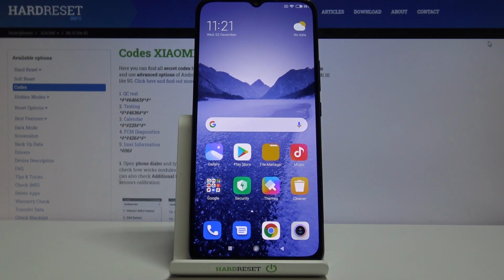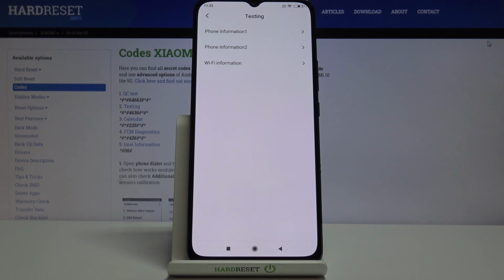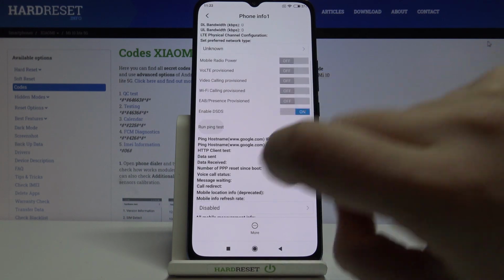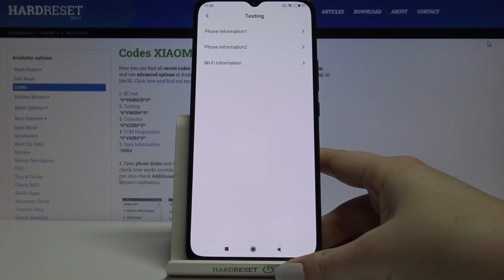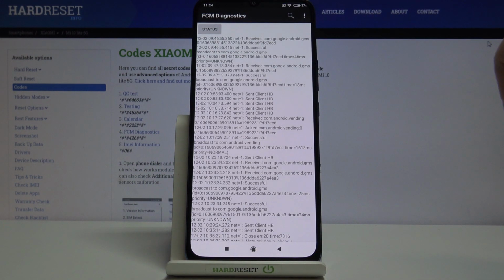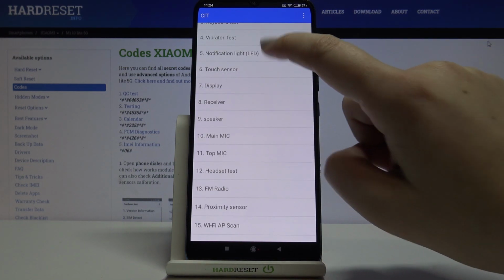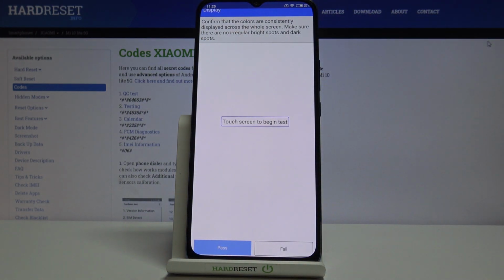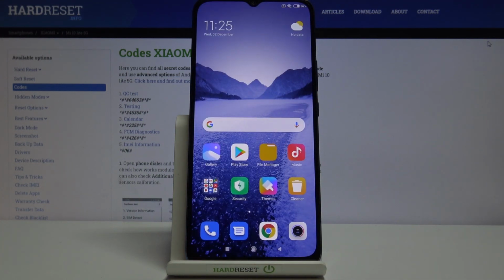SECRET CODES for XIAOMI Mi 10 Lite 5G – Testing Mode / Hardware Test / IMEI Status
Read more info about XIAOMI Mi 10 Lite 5G:
Check out the uploaded video guide, where we show you the full list of available codes for XIAOMI Mi 10 Lite 5G. If you would like to test some hidden features in your Xiaomi device you are in right place. Let’s check out and learn how to use all the secret codes for XIAOMI Mi 10 Lite 5G. After this video, you will be able to enter all the hidden modes available on your XIAOMI Mi 10 Lite 5G! Visit our HardReset.info YT channel and discover many useful tutorials for XIAOMI Mi 10 Lite 5G.

How to use secret codes in XIAOMI Mi 10 Lite 5G? How to open hidden mode in XIAOMI Mi 10 Lite 5G? How to get access to hidden mode in XIAOMI Mi 10 Lite 5G? How to use the secret function in XIAOMI Mi 10 Lite 5G? Which codes works in XIAOMI Mi 10 Lite 5G? How to enable secret modes in XIAOMI Mi 10 Lite 5G?